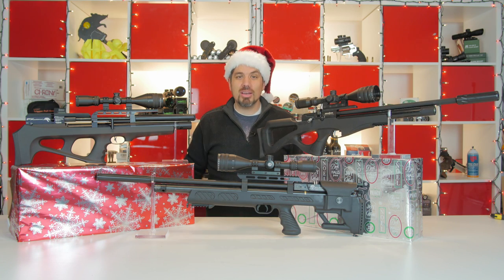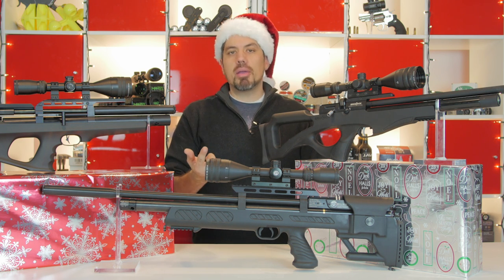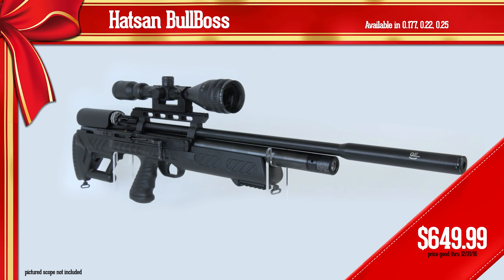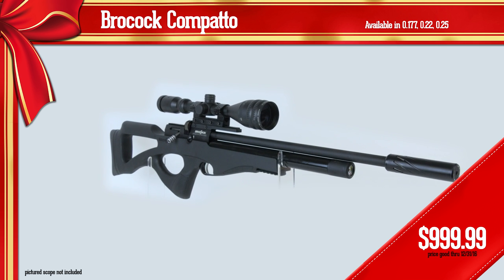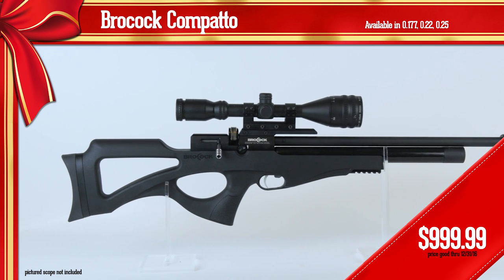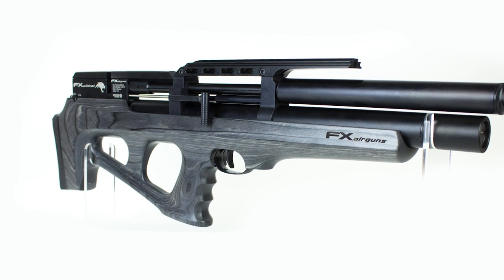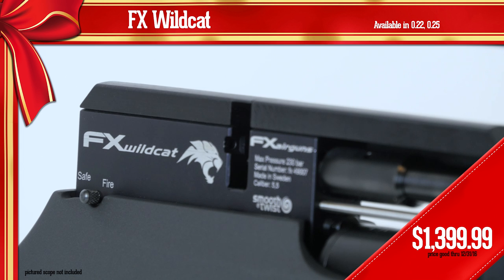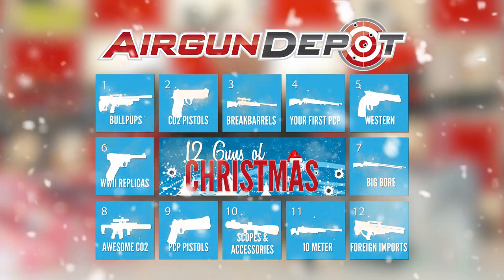12 Guns of Christmas - Day 1: Bullpups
Airgun Depot Presents:

12 GUNS OF CHRISTMAS:

A new holiday tradition where we spend 12 magical days showing you our favorite guns from the year.